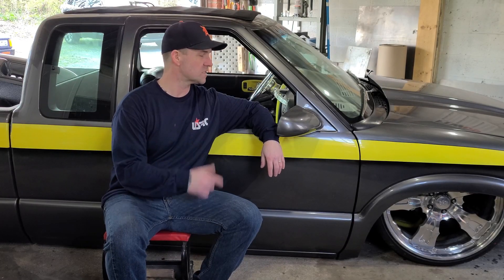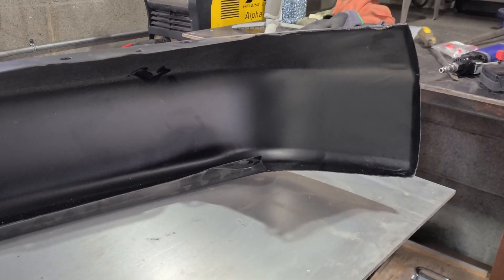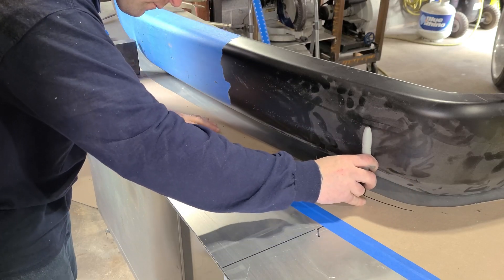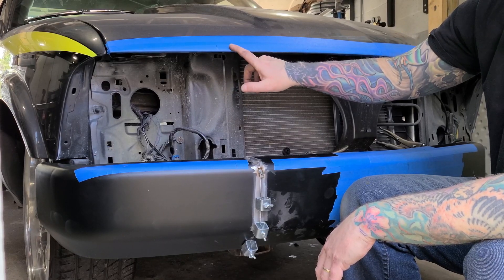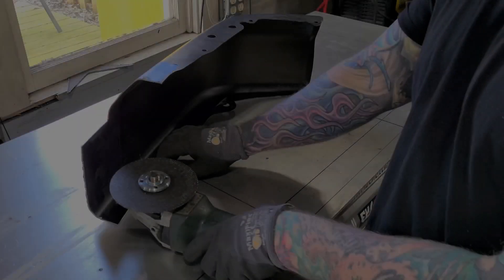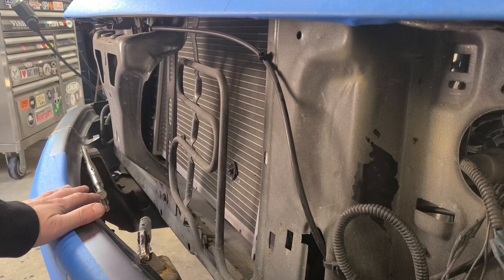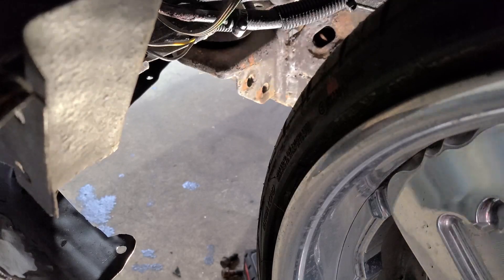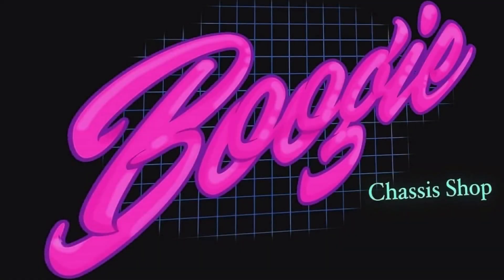Wes' Magazine Feature Truck Rebuild pt7- OBS Chevy Custom Bumper for a Body Dropped S10 on Billets!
With the Cal Combo complete, we move on to the front end of Wes' magazine truck rebuild! Watch as this bagged and body dropped S10 on billets gets an OBS Chevy custom bumper.